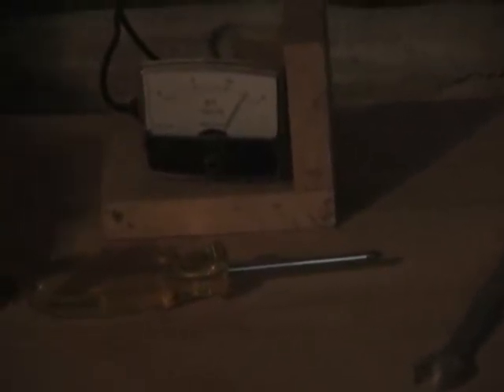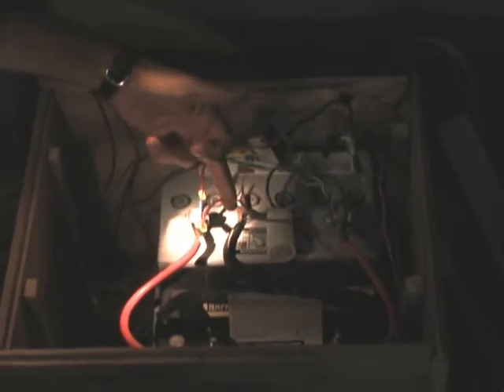How to connect the solar panel in our cabin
This is a quick video of how to connect the solar panel in our cabin in Maine.  and then clicking on the "Maine" link.

The E-J Family
Camera, editor: Aaron E-J
Actor: Marshall Janes